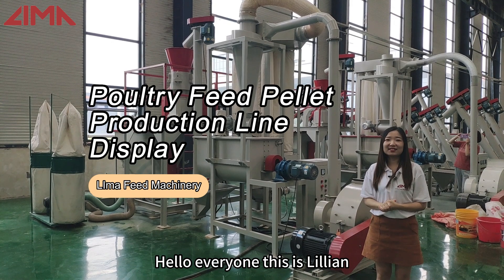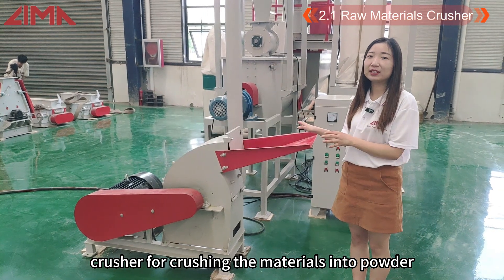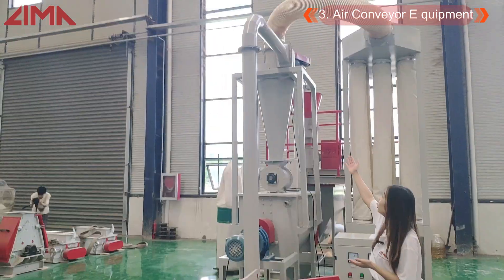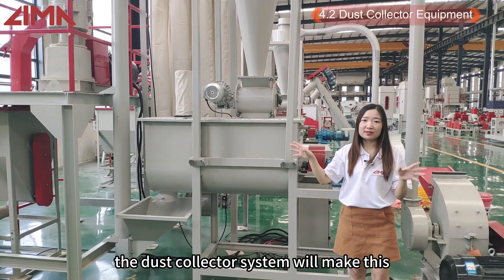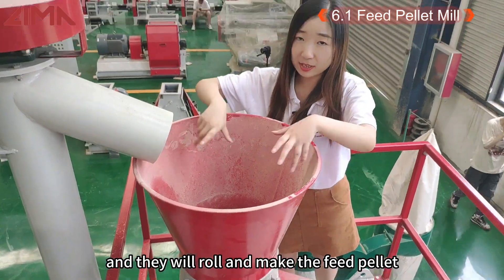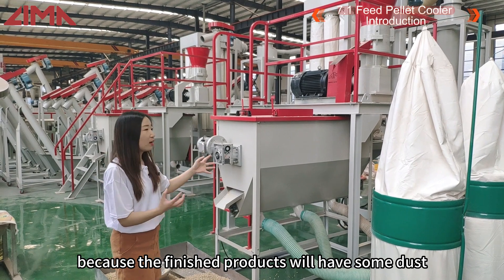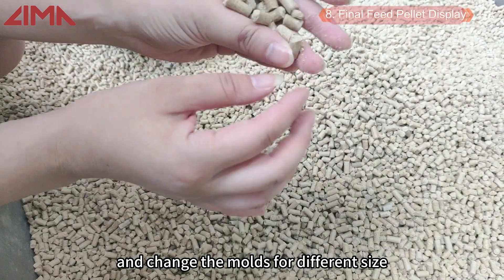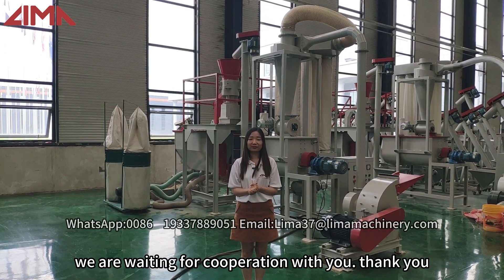Poultry Feed Pellet Production Line: See How Chicken Feed Is Made!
The poultry feed pellet production line mainly includes crushing, mixing, pelletizing, cooling&screening and final weighing and packaging. The poultry feed pellet production line is mainly used for small poultry such as chickens, ducks and rabbits, and can also be used for large livestock such as pigs, cattle, sheep, etc. The produced poultry feed pellets have the advantages of uniform particle size, comprehensive nutrition, good palatability, good digestion and absorption, and easy transportation. A complete set of poultry feed pellet production line includes the hammer mill, horizontal mixer, livestock feed pellet machine, cooling&screening equipment, automatic weighing packing machine, screw conveying equipment, etc.

00:00 Table of contents
00:03 Poultry Feed Pellet Production Line Introduction
00:16 1. Electric Control Cabinet
00:51 2.1 Raw Materials Crusher Introduction
01:11 2.2 Crusher Working Display
01:39 3. Air conveyor equipment
01:52 4.1 Raw Materials Mixer
02:13 4.2 Dust Collector Equipment
02:42 4.3 Raw Materials Mixer Working Display
02:53 5. Screw conveyor equipment
03:14 6.1 Poultry Feed Pellet Mill
03:36 6.2 Feed Pellet Mill Working Display
03:53 7.1 Feed Pellet Cooler Introduction
04:30 7.2 Feed Pellet Cooler Working Display
04:50 8. Final Feed Pellet Display
05:28 9. Welcome to contact us
05:58 10. Poultry Feed Pellet Production Line Display

We have more than 20 years of experience in the production of animal feed pellets. At present, we have more than 20 kinds of production line configurations, ranging from 200KG/H-5T/H. We can meet each customer’s requirements whether it is a small household unit, a small production line for farm use, or a large commercial production line.

The poultry feed pellet production line is mainly used for poultry such as chickens, ducks, rabbits, pigs, cattle, sheep, etc. The produced poultry feed pellets have the advantages of uniform particle size, comprehensive nutrition, good palatability, good digestion and absorption, and easy transportation.

A one-stop feed pellet processing solutions provider